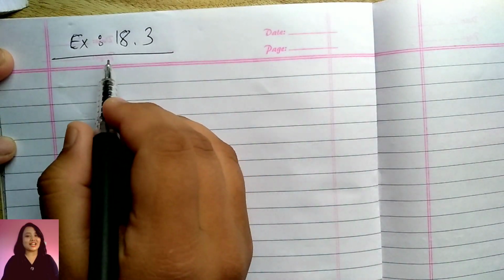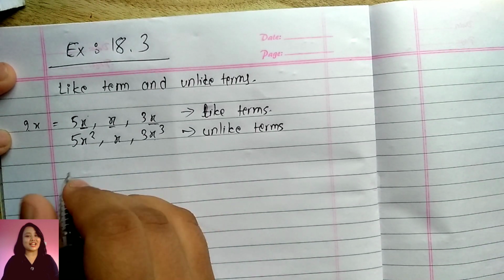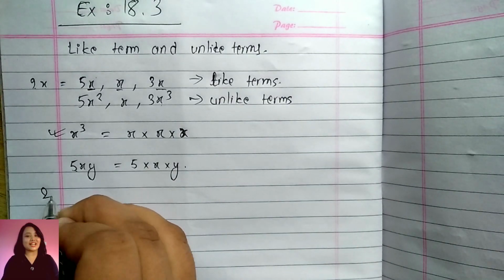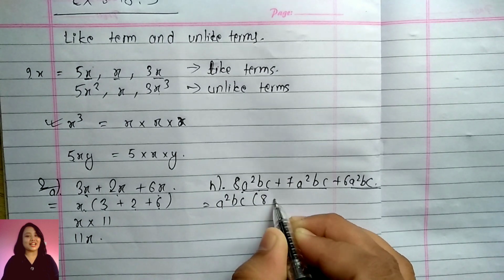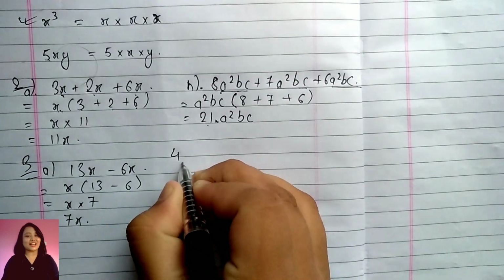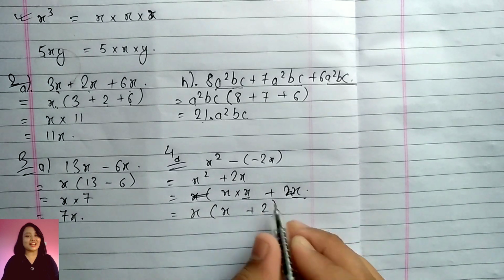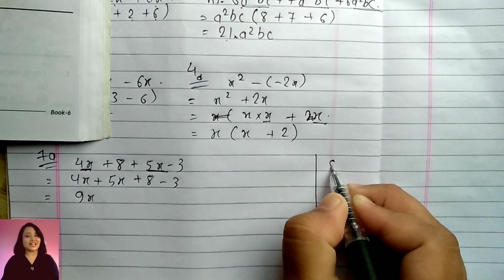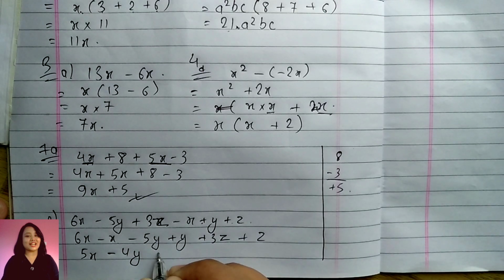Math | class 6| Unit 18, Ex: 18.3,Algebraic Expression, simplification|Maths Online class in Nepal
Welcome to Little Flower School presents Math | class 6| Unit 18, Ex: 18.3,Algebraic Expression, simplification|Maths Online class in Nepal |